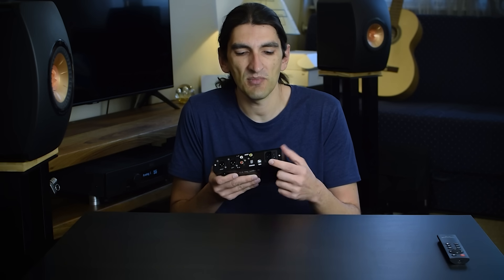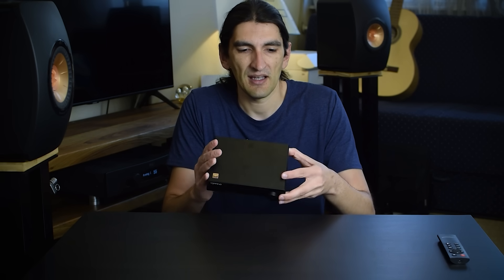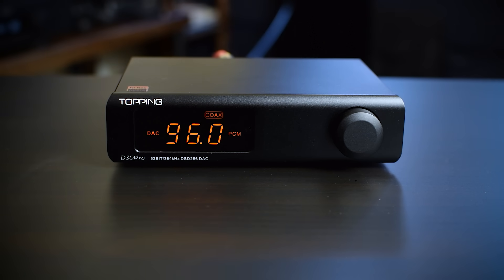Topping D30 Pro review - Don't buy a new DAC before watching this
Topping D30 Pro is here at $399 and it's worth your attention if buying a DAC now.

ShenzenAudio on AliExpress

00:00 About D30 pro
04:24 Build
05:06 Connectivity and Features
08:21 Settings and Filters
11:40 Sound
17:24 vs Topping E30/D50s, Loxjie D30
19:29 vs SMSL SU-9
21:23 vs SMSL M400 and Denafrips Ares II
25:14 Conclusion

Test system:
Raspberry Pi with Allo DigiOne Streamer
Denafrips Ares II DAC
Hegel H90 Integrated Amp
KEF LS50 speakers
Topping A30 pro